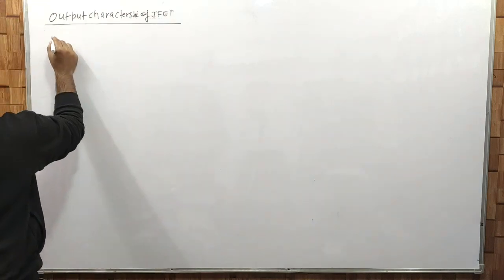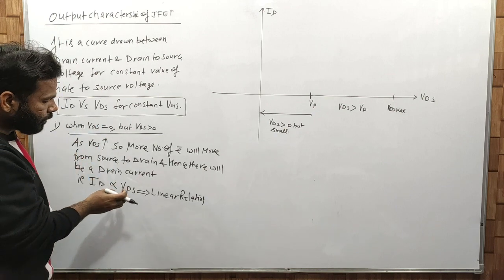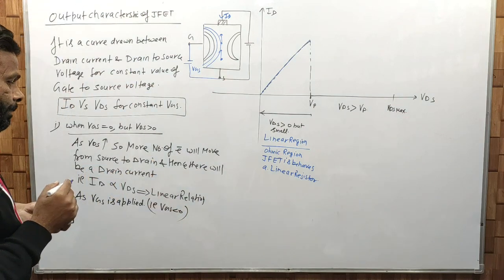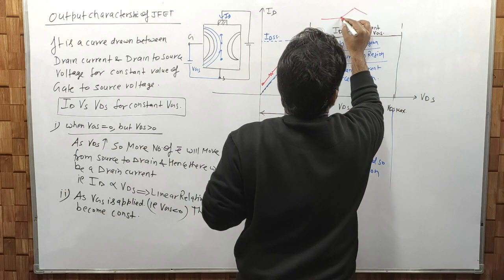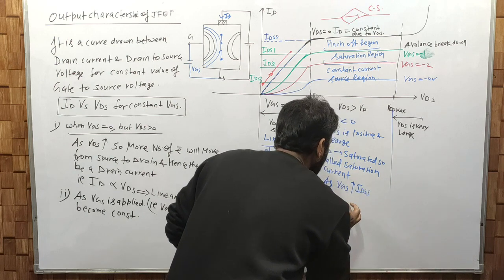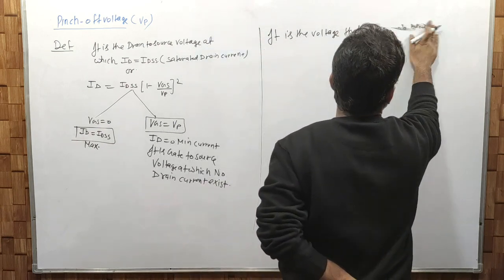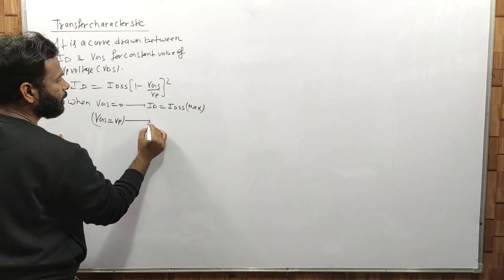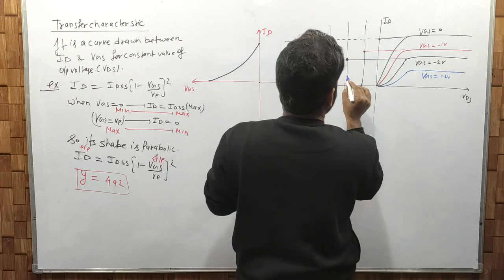LECTURE 57 OUTPUT AND TRANSFER CHARACTERISTIC